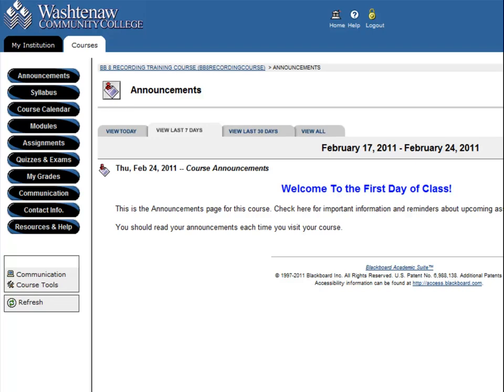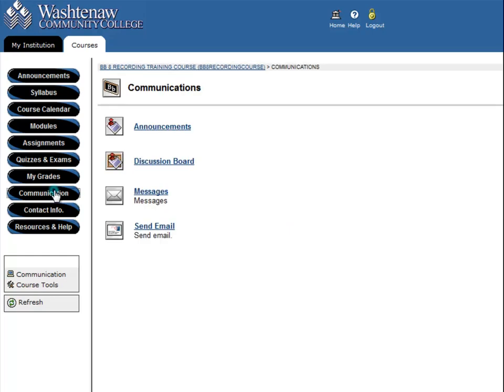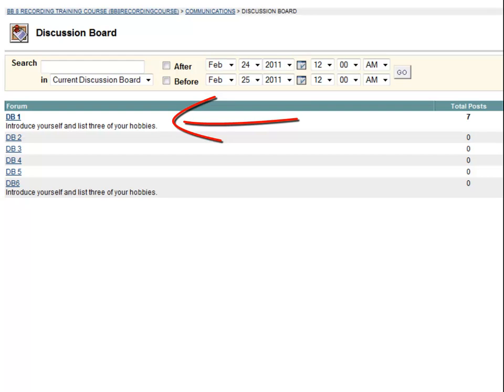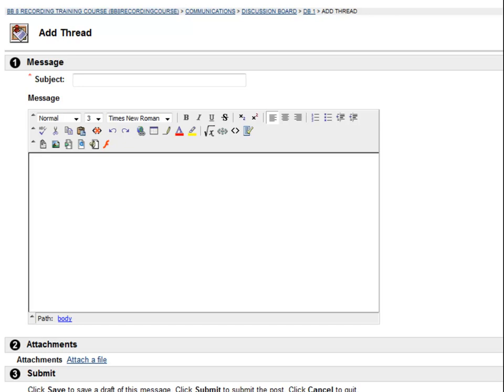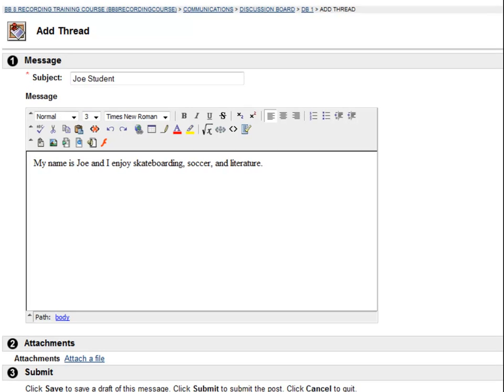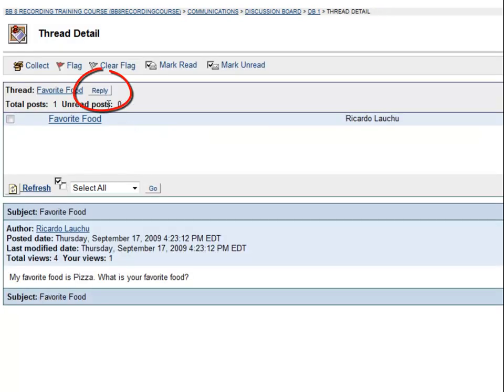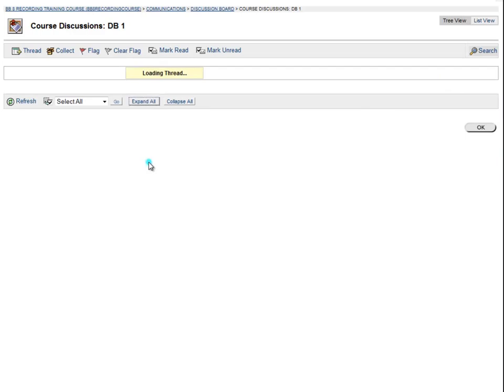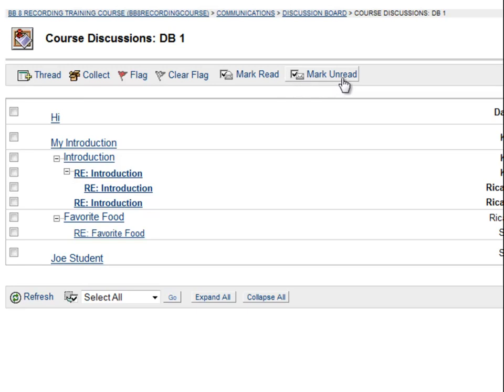Discussion Boards in Blackboard 8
Using Blackboard 8 at Washtenaw Community College